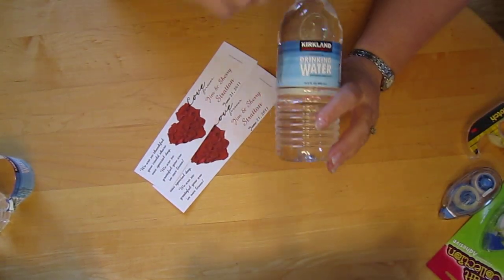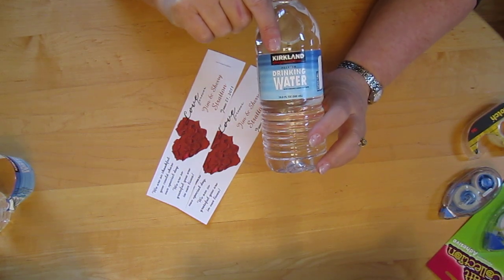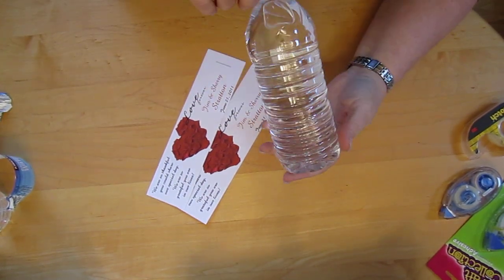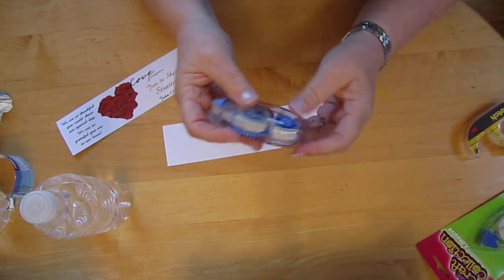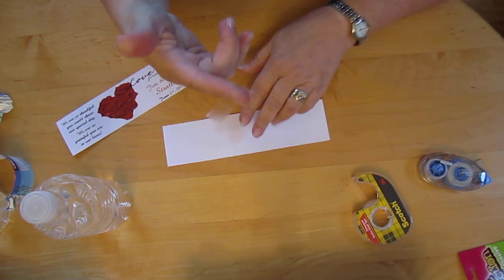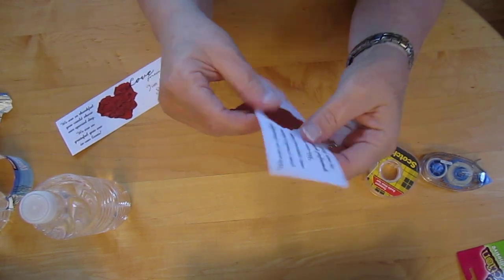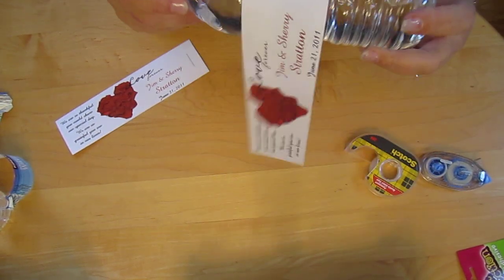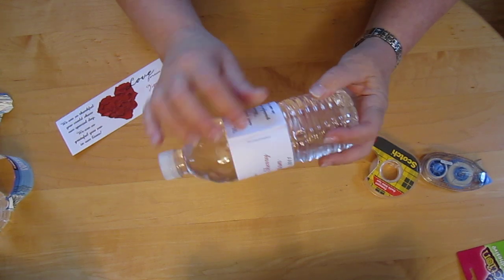Wrap the water bottle label around the water bottle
Video demonstration on how to wrap your water bottle label around the water bottle.

HI everyone!  I just wanted you to know that we do not monitor this youtube account. We posted this video here so we could embed it in our website to show our customers how easy it is to wrap a water bottle without the pain of a peel and stick label.  We did leave it public in case anyone would like to know how to do that too.  We would love to answer your questions even if you are not our customer.  Say you saw our youtube and had a question.  We will do our best to help you! We hope this clears up why we are not answering, on a regular basis, any questions posted here. :)

To answer a few...we use Photoshop and Hammermill Laser gloss paper. Ink will not smear but paper is not water proof. We use digital printers

I hope that helps you! HI everyone!  I just wanted you to know that we do not monitor this youtube account. We posted this video here so we could embed it in our website to show our customers how easy it is to wrap a water bottle without the pain of a peel and stick label.  We did leave it public in case anyone would like to know how to do that too.  We would love to answer your questions even if you are not our customer.  Say you saw our youtube and had a question.  We will do our best to help you! We hope this clears up why we are not answering, on a regular basis, any questions posted here. :)

I hope that helps you!